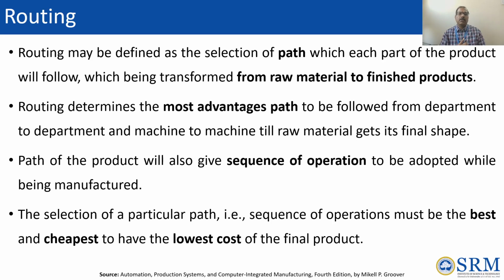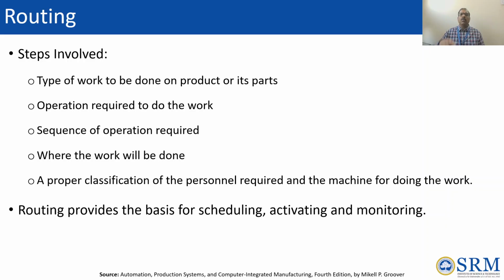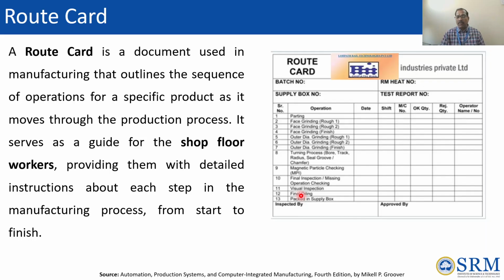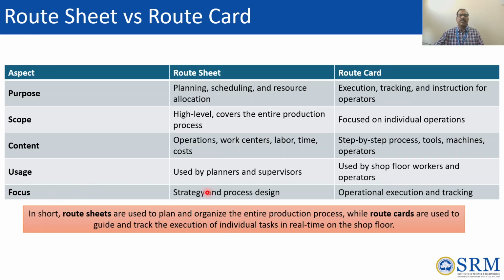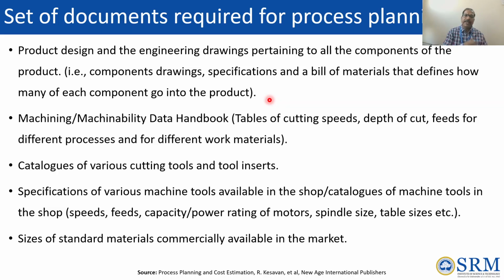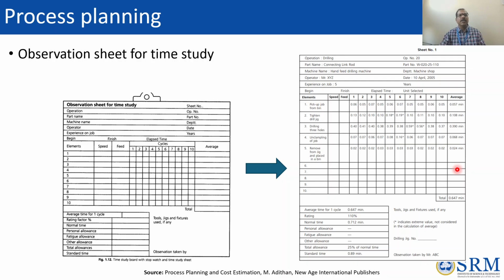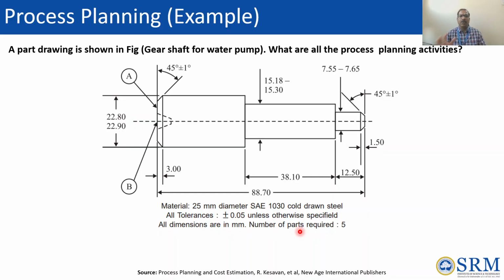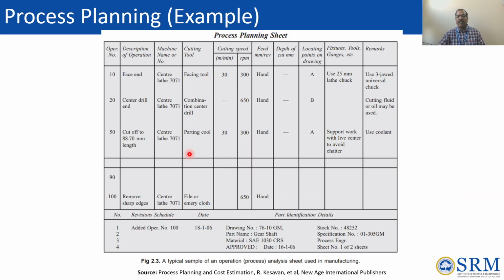Unit 1.4_PPCE